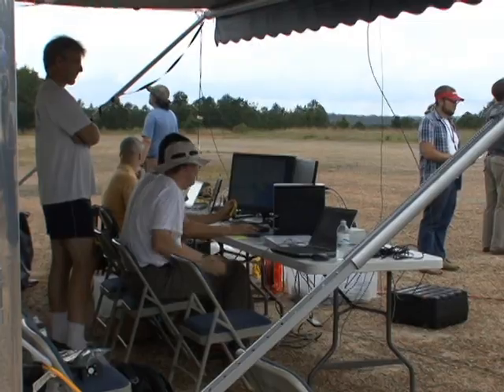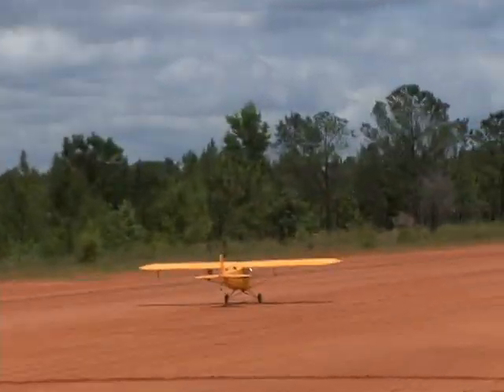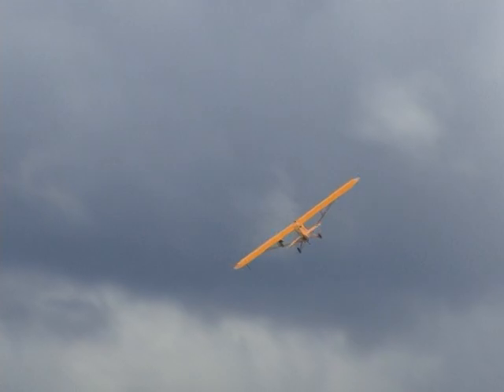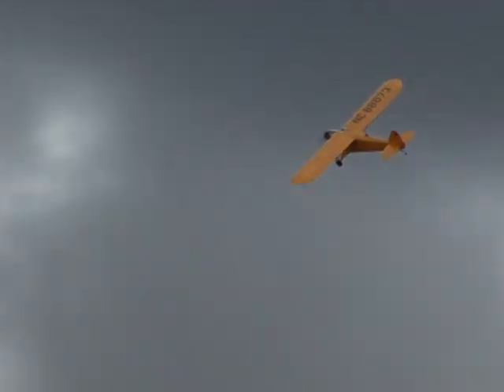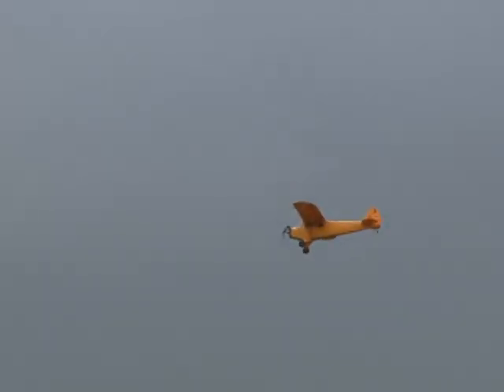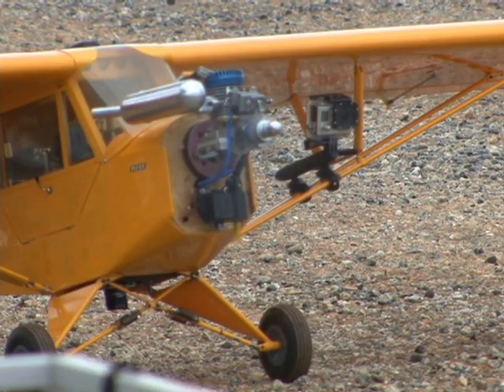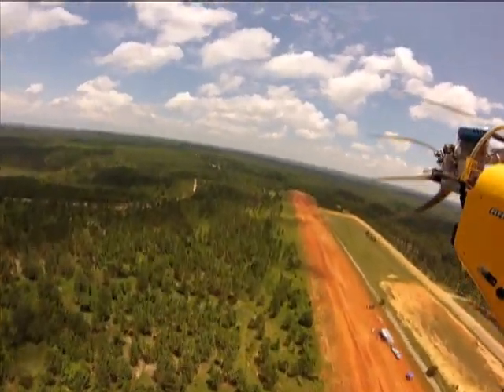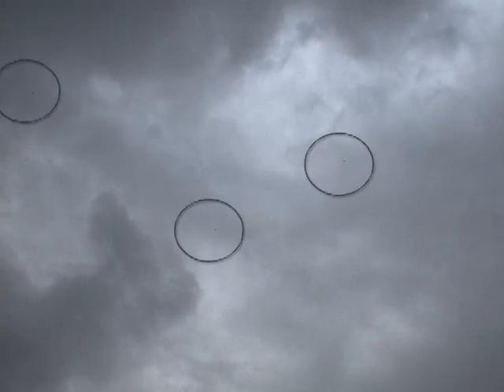Georgia Tech and Army thinkers test unmanned aerial vehicle technologies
The Army is always on the look out to equip our soldiers with the best technology available and that includes working with research institutes as they develop the latest. One such Institute made it out to Fort Benning and tested new systems that that had everyone looking up. Melissa Bell gives us the bird's eye view.